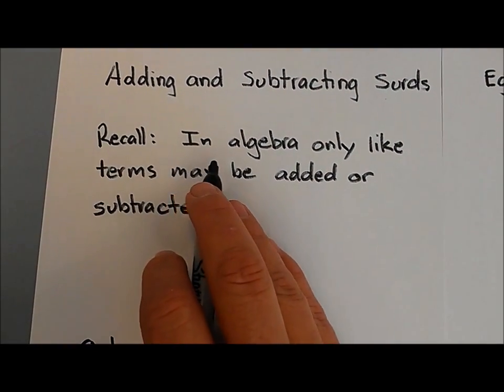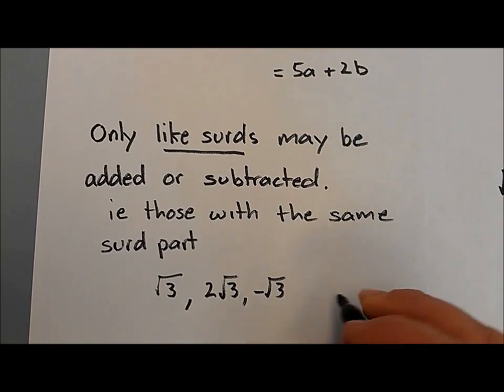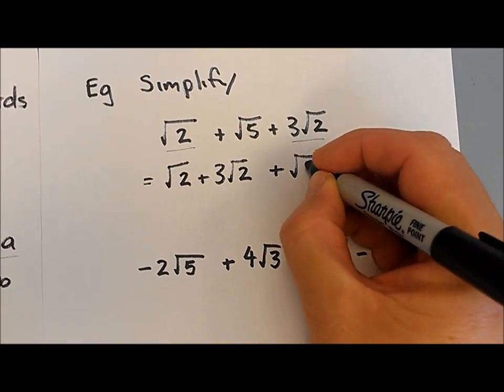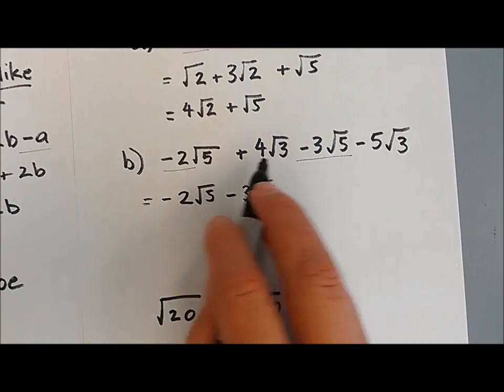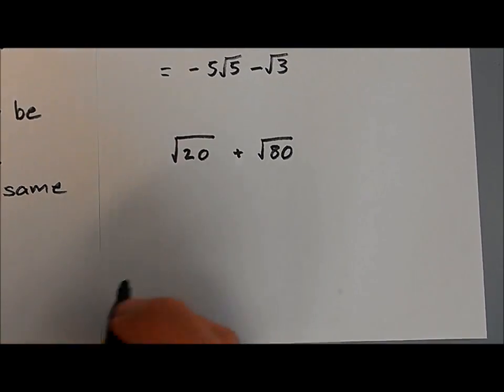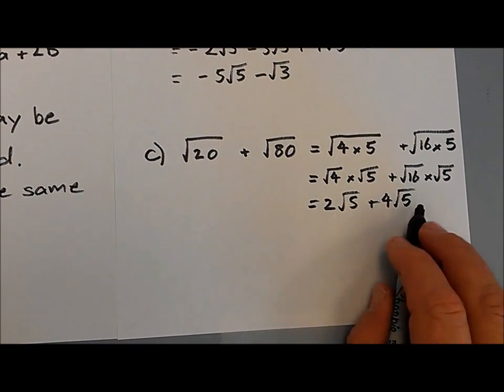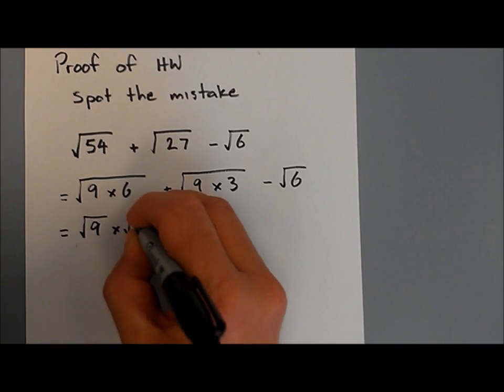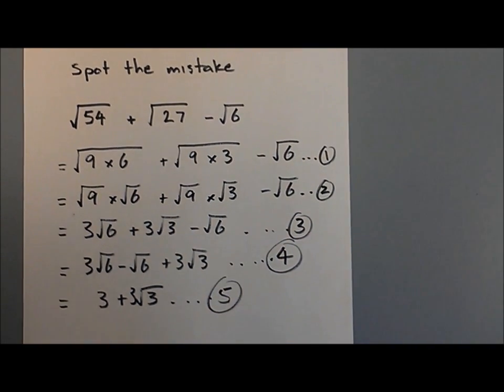Adding and Subtracting Surds